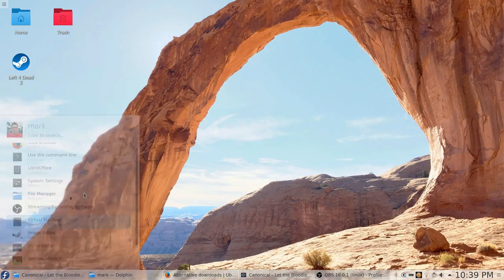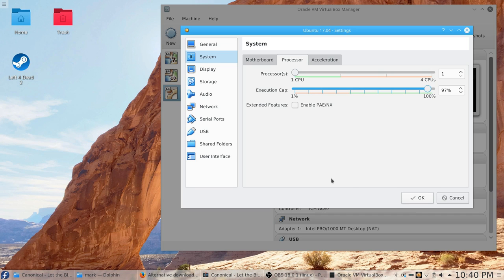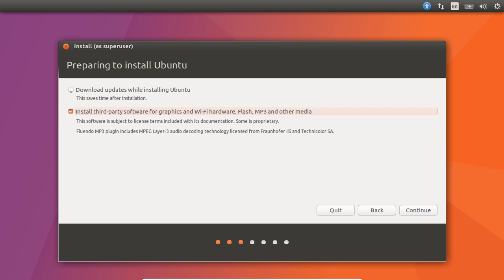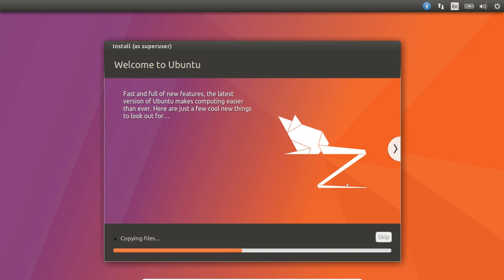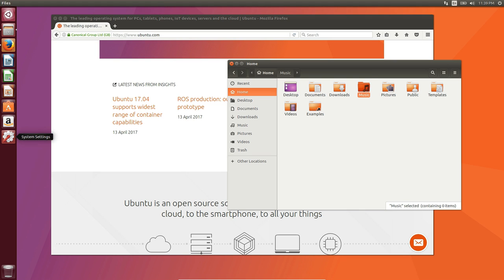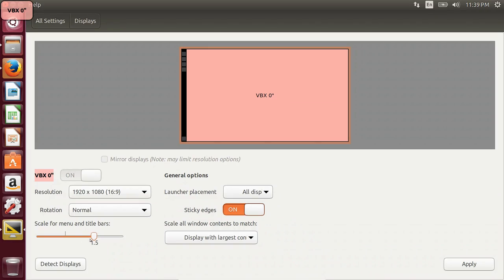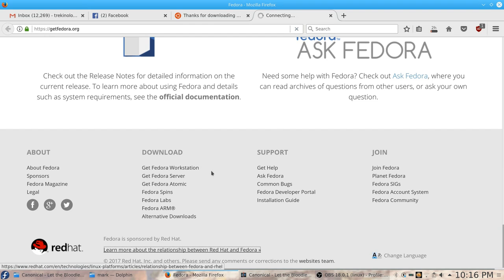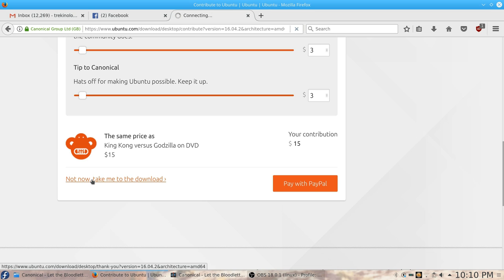Canonical - Let the Bloodletting Begin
Following quickly on the recent announcement from Canonical that it would discontinue the Unity desktop interface comes news of layoffs and walkouts. Is this the end for Canonical and Ubuntu?